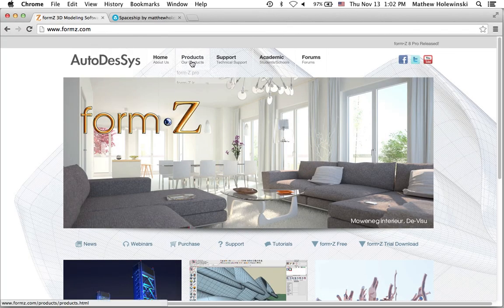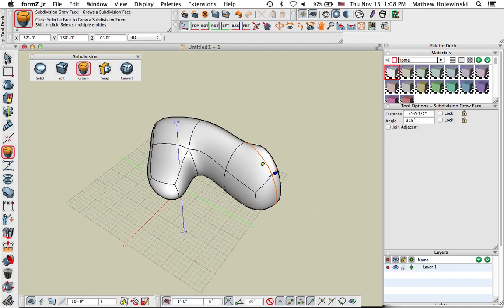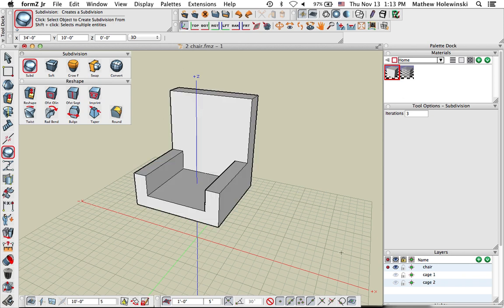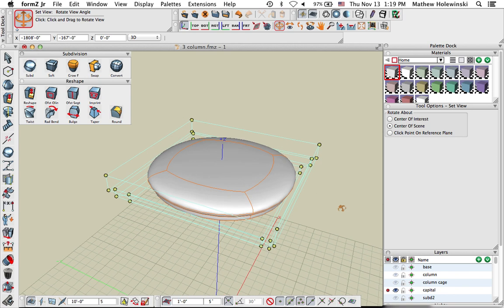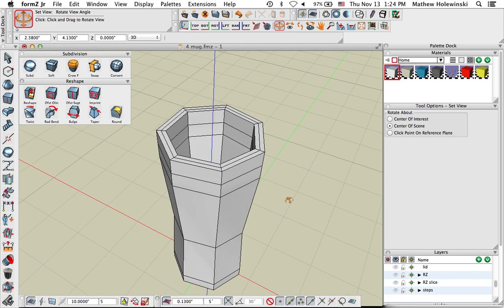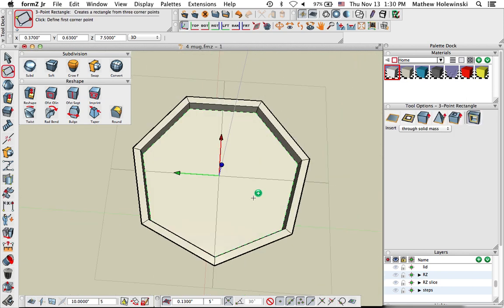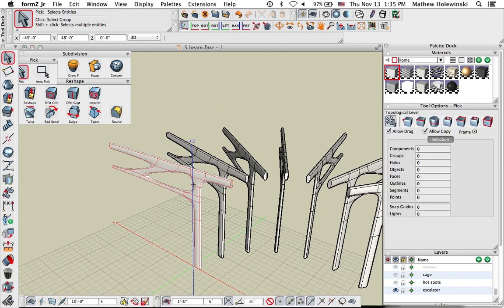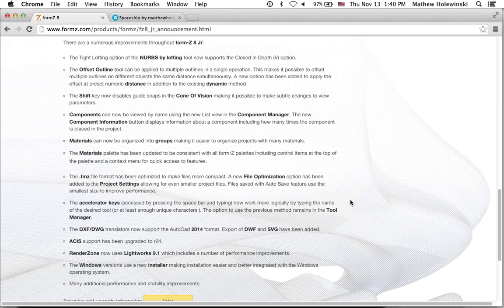Whats new in formZ 8 Jr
Join us in this free webinar introducing the newly released formZ 8 Jr, which is a major update to what was previously called bonzai3d.

What you’ll experience:

formZ 8 Jr introduces subdivision modeling as a new personality to formZ’s diverse modeling capabilities allowing you to create unique organic forms by starting from a simple base cage. Subdivision tools are also useful for quickly smoothing or softening existing facetted models.

formZ Jr’s interactive display modes have been completely rewritten to take advantage of modern OpenGL capabilities such as real-time ambient occlusion, bump mapping, soft shadows, and multi sampling features.

A new Sketchfab upload option is embedded inside formZ Jr. allowing you to share your 3D models with others through the Sketchfab.com website.

Numerous other improvements related to areas such as NURBS, reshaping tools, Components, Materials, file format size, Import/Export, smooth modeling, RenderZone, and installation to mention just a few.